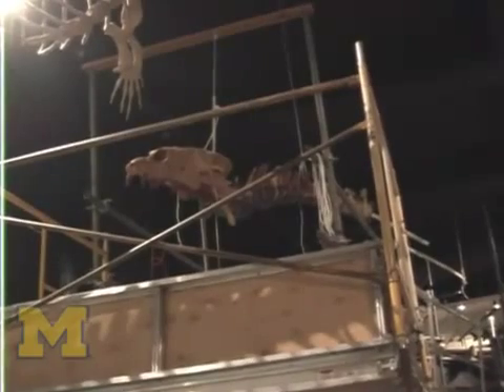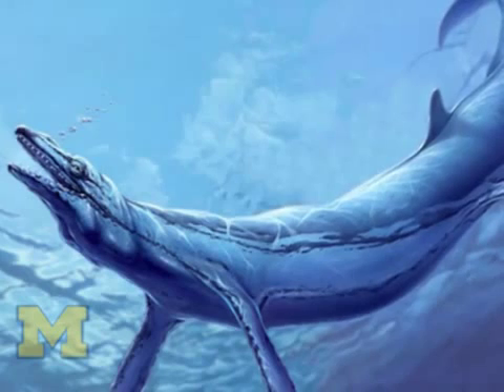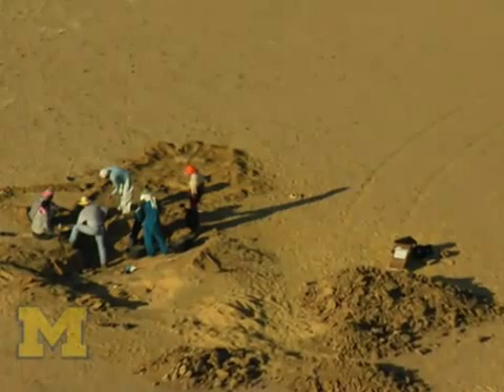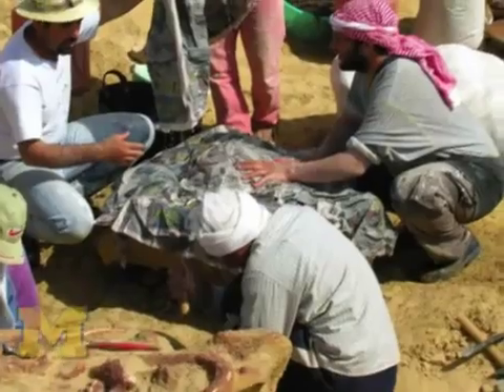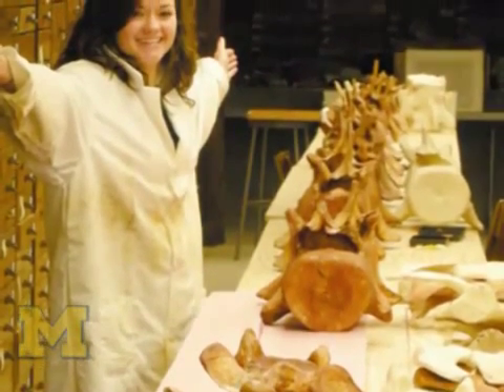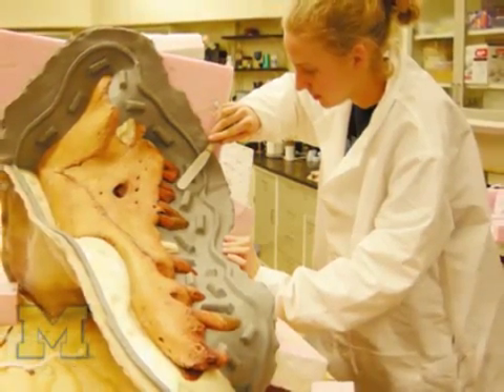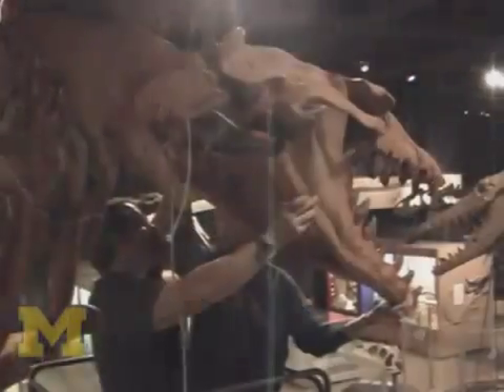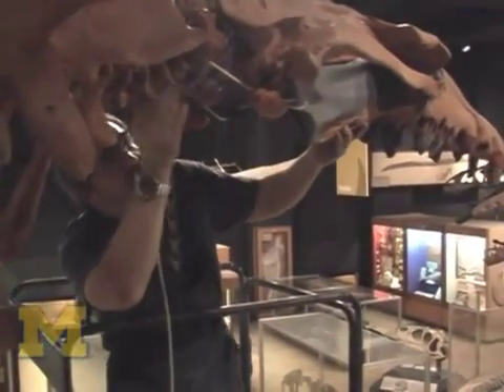Extinct Whale Fossil Shows Evolution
There's a whale of a new display at the Univ. of Michigan Exhibit Museum of Natural History, a leviathan that represents a scientific saga of equally grand proportions.

A complete, 50-foot-long skeleton of the extinct whale Basilosaurus isis, which lived 37 million years ago, now is suspended from the ceiling of the museum's second floor gallery and will reign over an updated whale evolution exhibit scheduled to open in April 2011.

Source: Univ. of Michigan